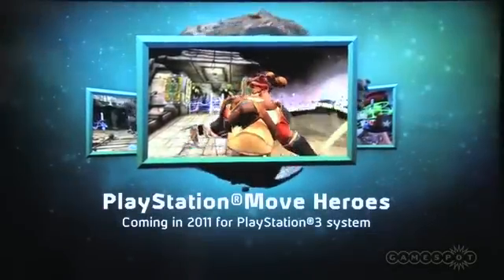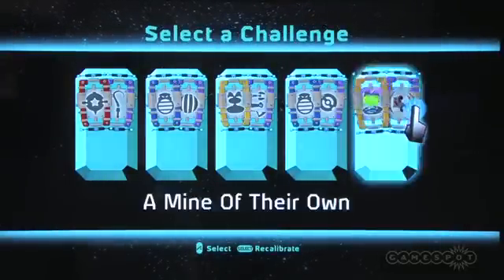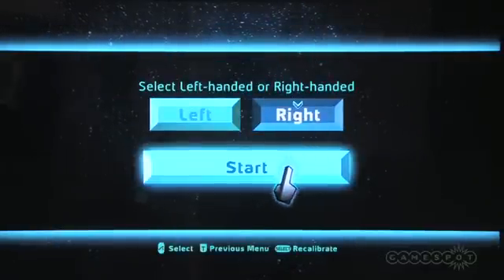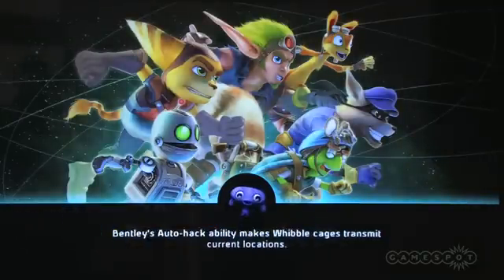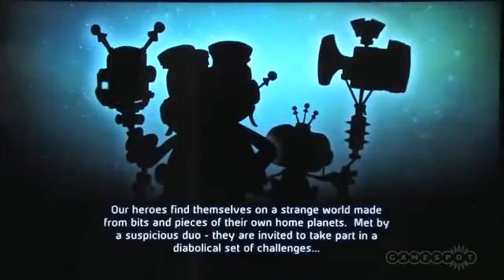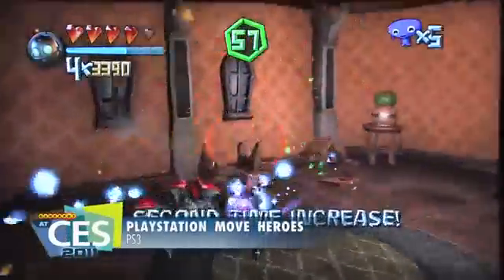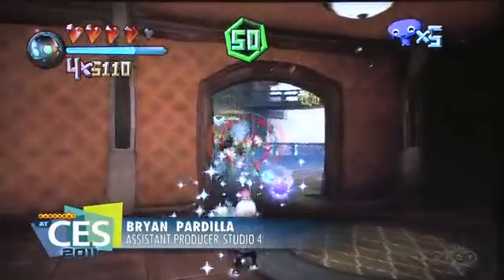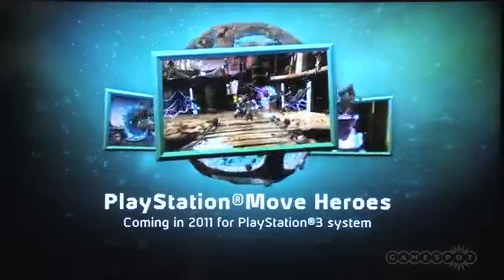CES 2011/ PlayStation Move Heroes - Clank Shotgun Gameplay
From the CES 2011 showfloor.